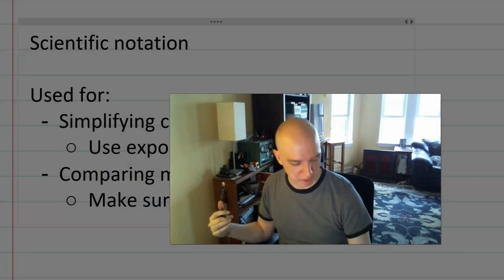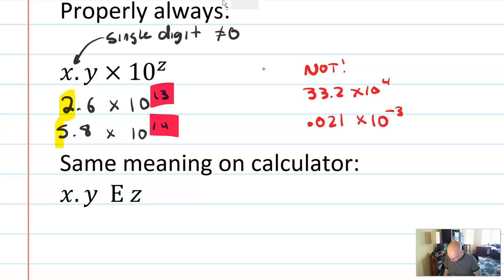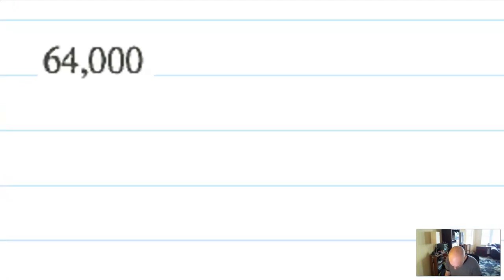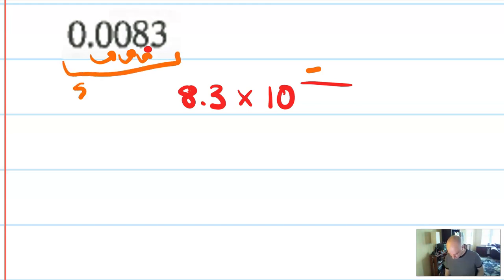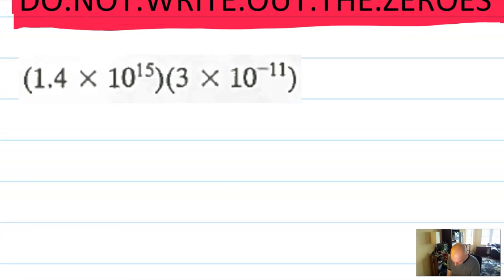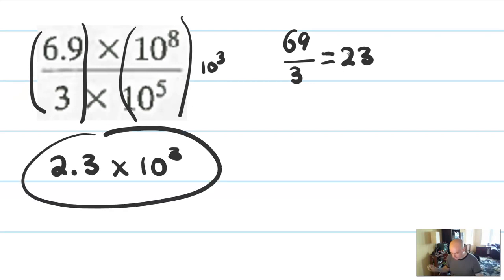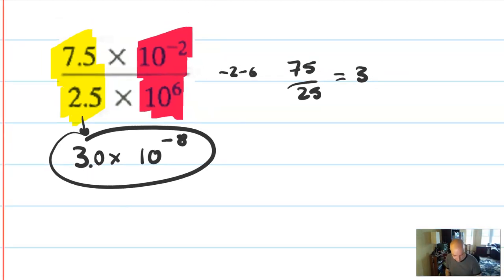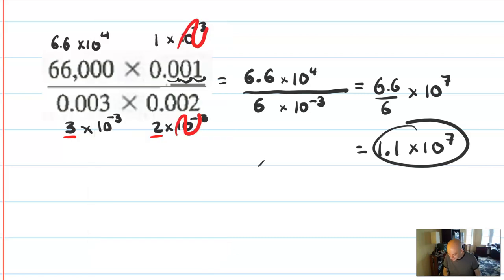Math 4 - P.2.2 - Scientific Notation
Scientific Notation from a math class context. Not used a *lot* right away, but very important to know about anyway.

0:00 Intro + Basics
3:29 Examples